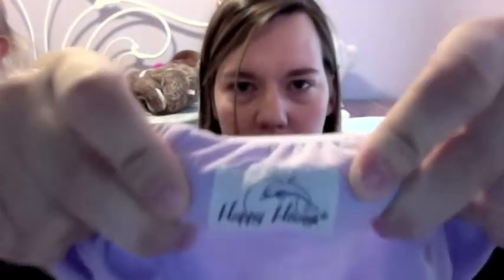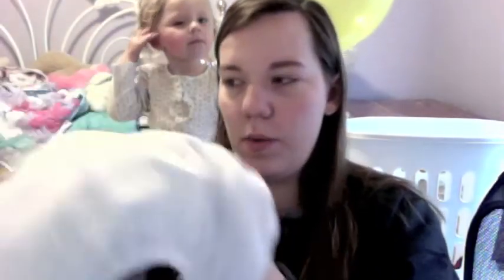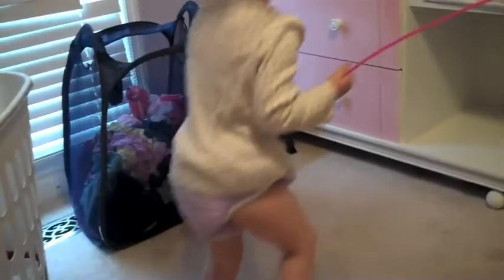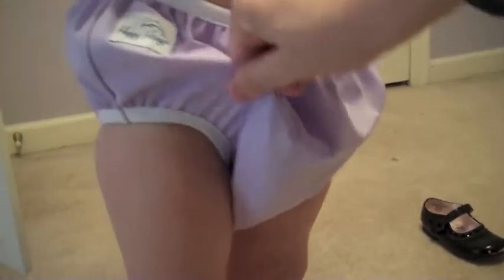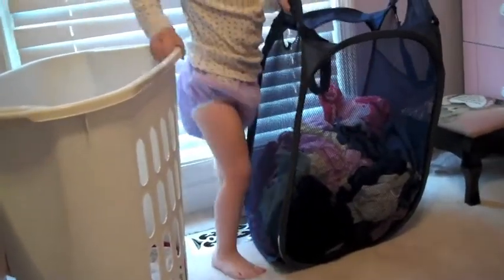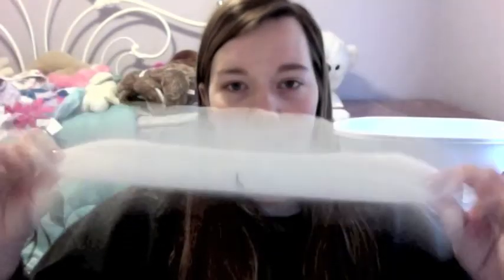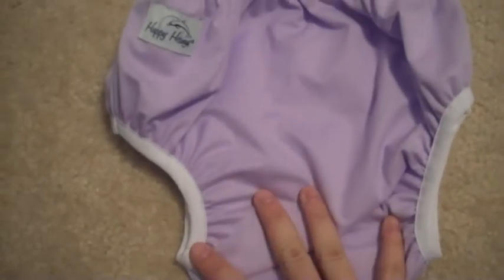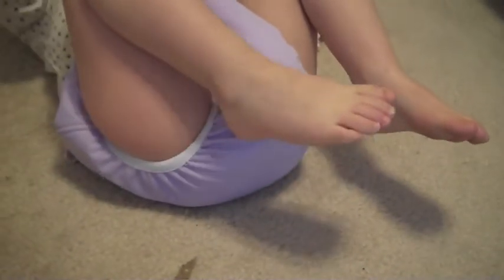Product Review: Happy Heinys Pocket Trainer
Very displeased with the way this trainer fits. I had seen a few negative reviews on it before I ordered it, however, I thought that it was simply due to people buying the wrong size. So because of this I intentionally ordered a size down from what I thought Zoe needed. and as you can see, the fit is still pretty awful.